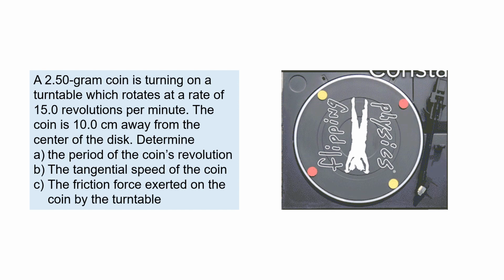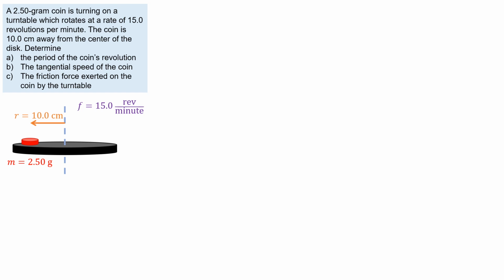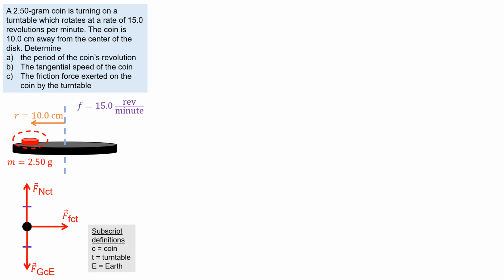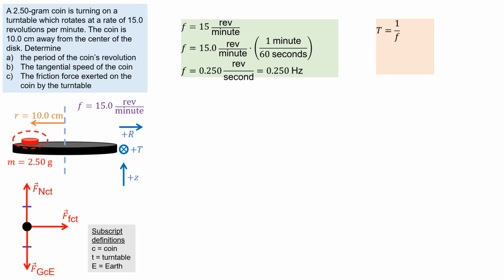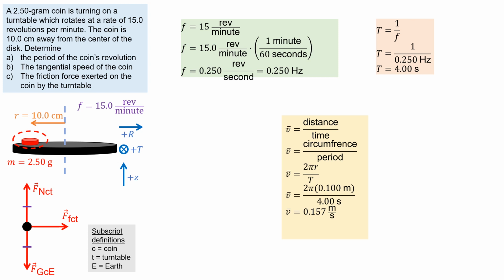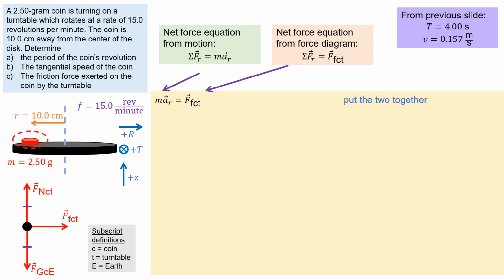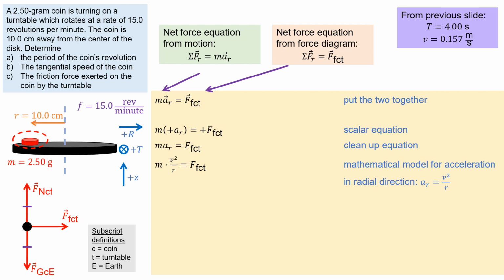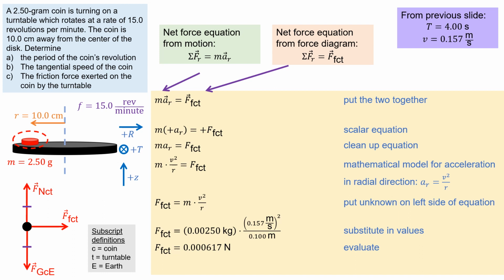UCM Example Problem: Coin on a Turntable